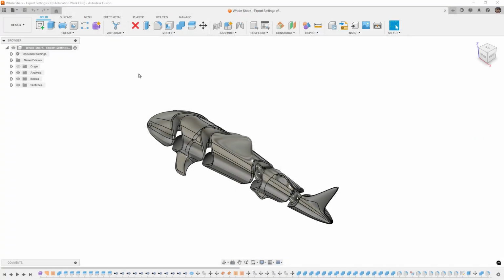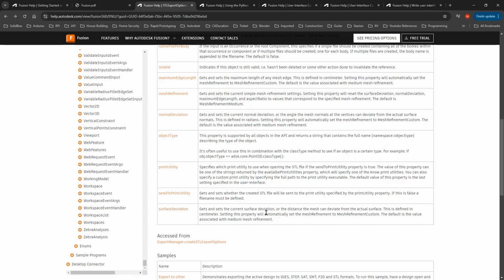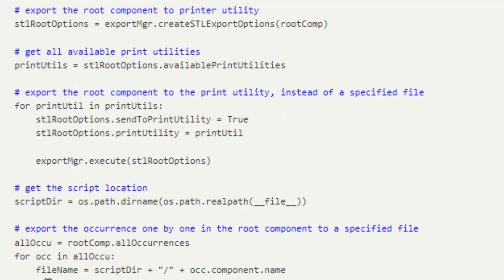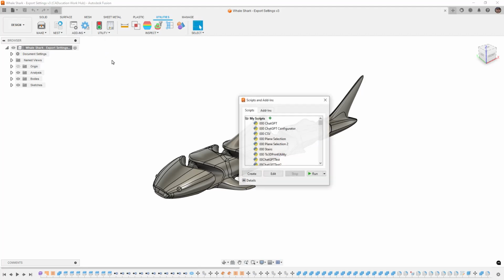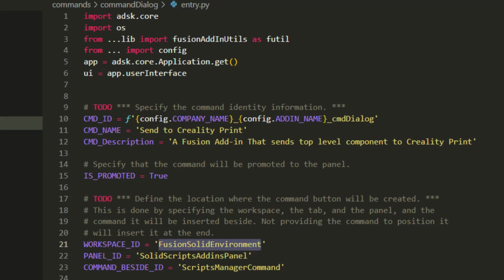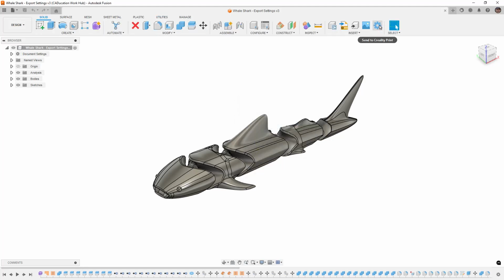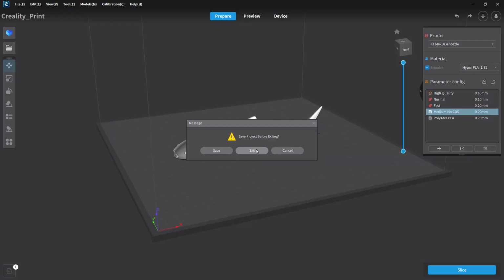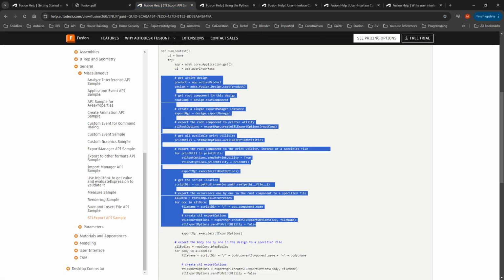Creating a Custom Add-in to Send to a 3D Print Utility | Fusion API Tutorial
In this video we are going to walk through the process of reviewing resources and learning to customize sample add-ins and scripts to create something for you.  We will be using the example of exporting a design to a 3d print utility with a button on the toolbar.  We will walk through finding API resources, understanding the program, and customizing the tool button location and icon as well as customizing the code.

To follow along you should have a few webpages open:
Fusion API User Manual

Code to generate an XML of the command bar info

00:00 Introduction
02:27 API Resources
06:51 Sample Program Review
14:38 Creating a Script or an Add-in
16:53 Creating an Add-in and editing the sample code
25:18 Adding a Button to A specific Location
29:33 Getting the Program to Send to a 3D Print Utility
38:42 Changing the Icons for the Toolbar Command
43:38 Recap and Conclusion